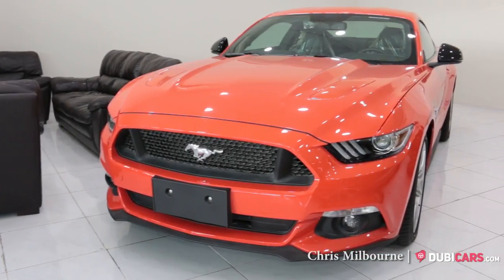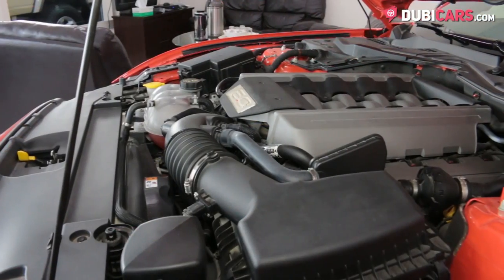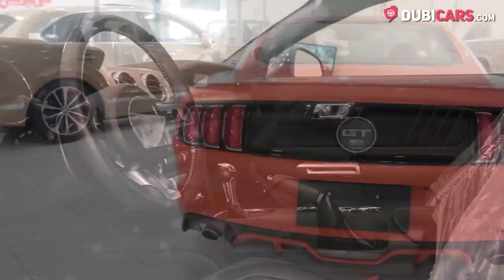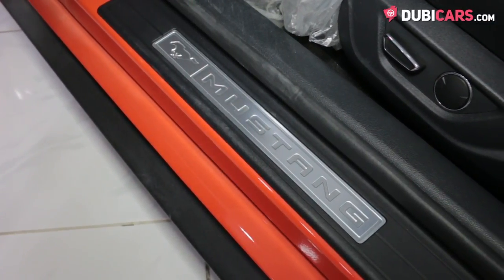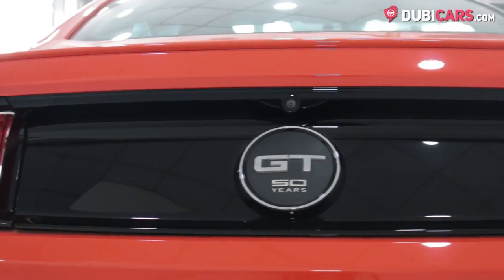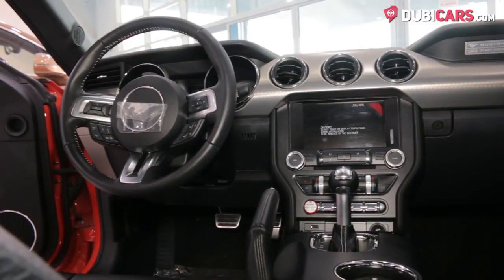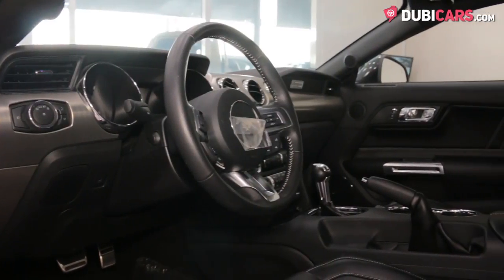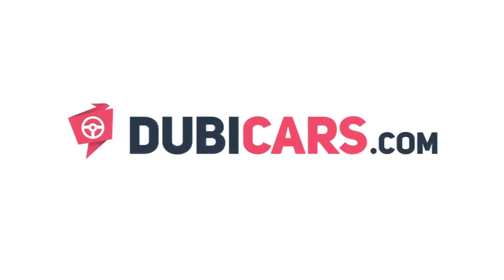2015 Ford Mustang GT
- 30 days listing on Dubicars
- 7 days featured and

- 60 days listing on Dubicars
- 14 days featured